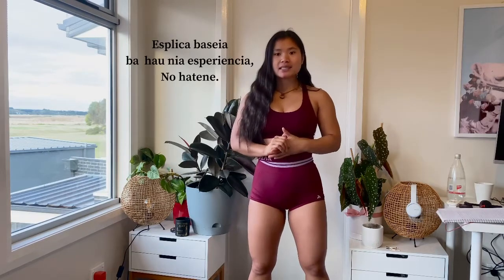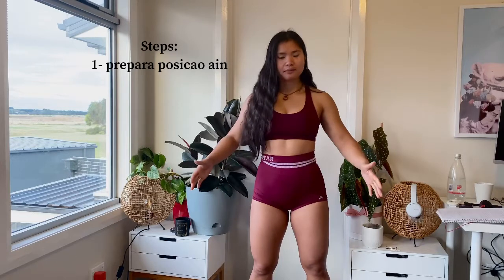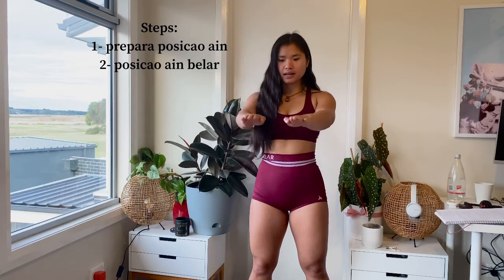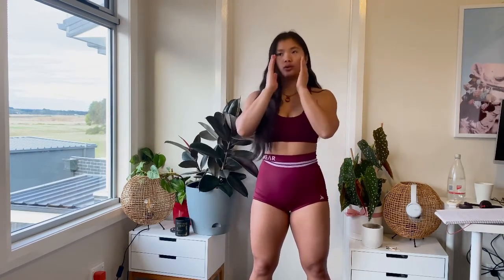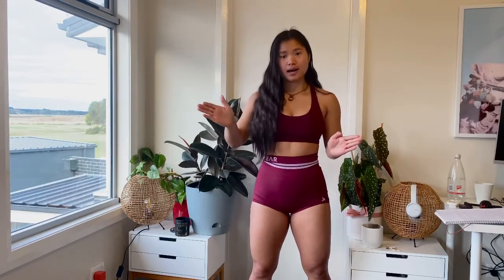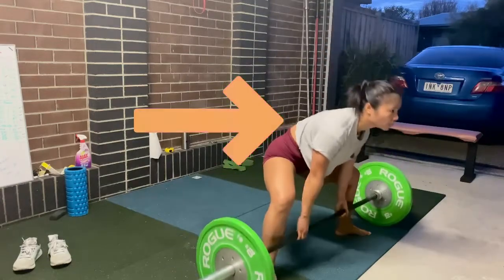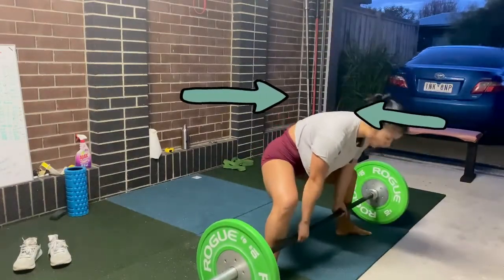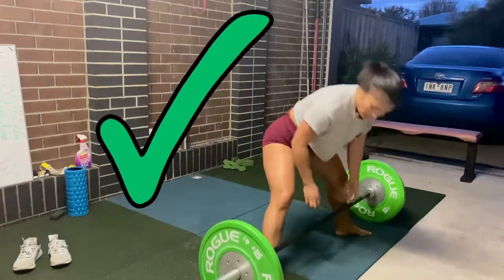Beginner guide for Sumo deadlift | Tetun